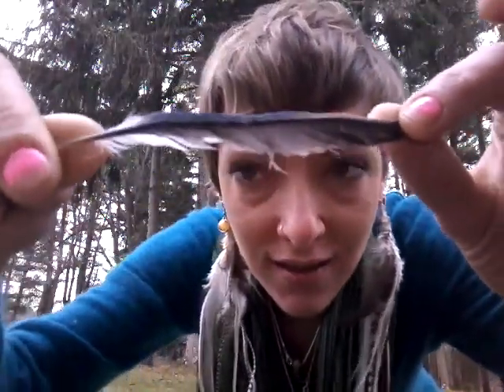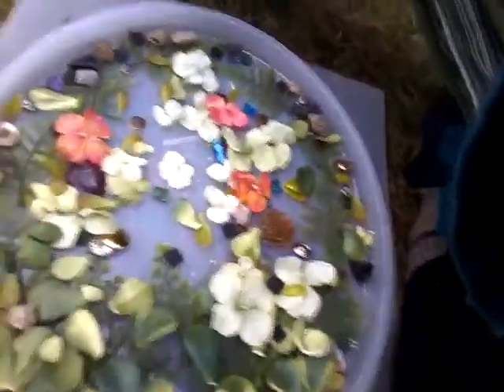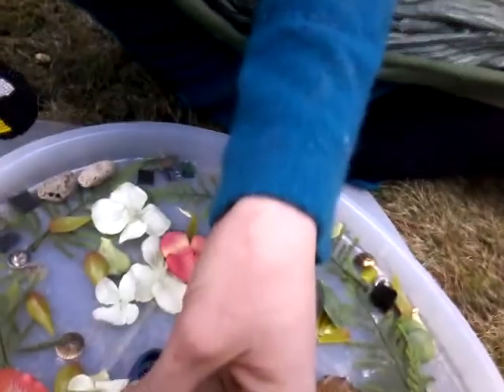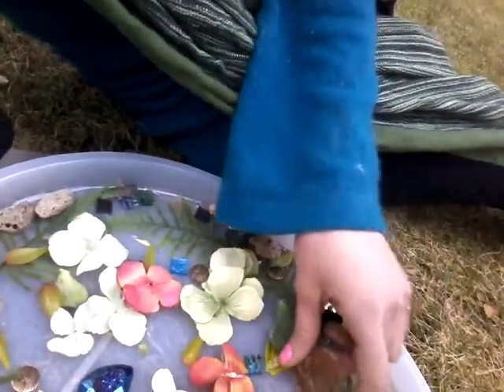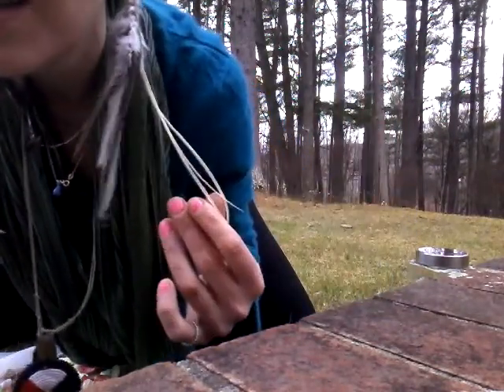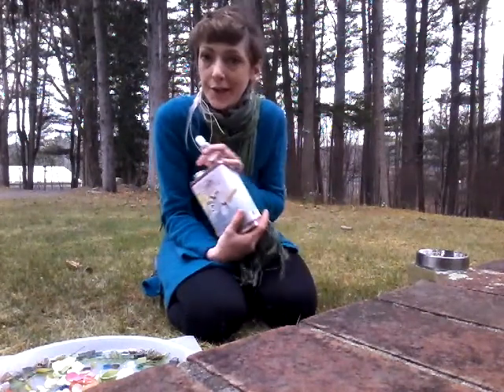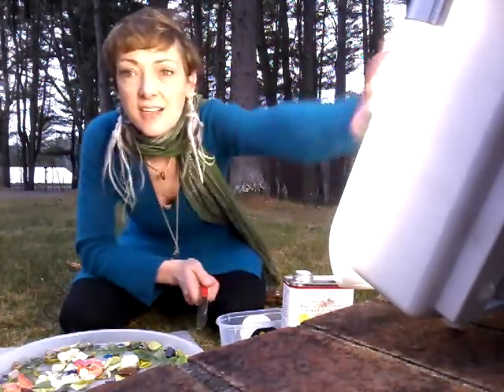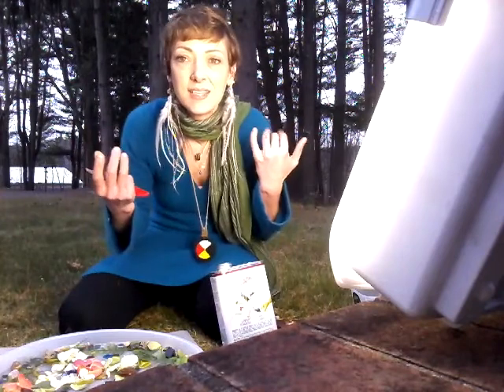Transmute the camel toe, bouncing boobs and making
Today Violet Dove will make a resin toilet seat!
 Talking about bouncing boobs, the bitch in your head, camel toe comments, Happy Lights, feathers, rocks, negative thought patterns, orgonite and self reflection.